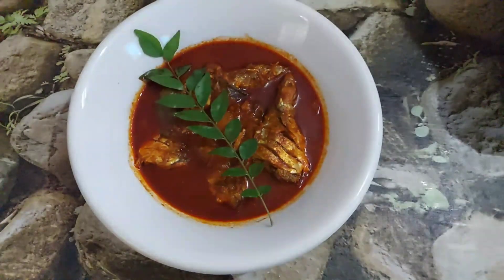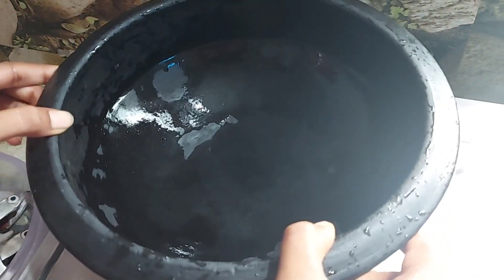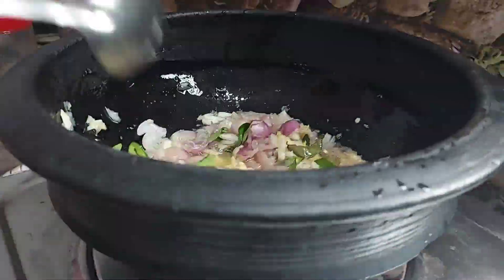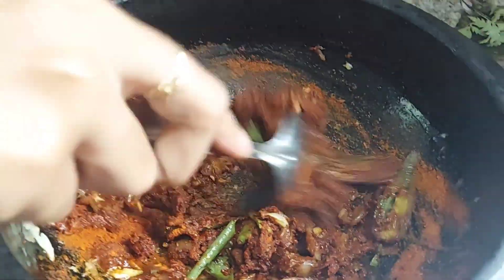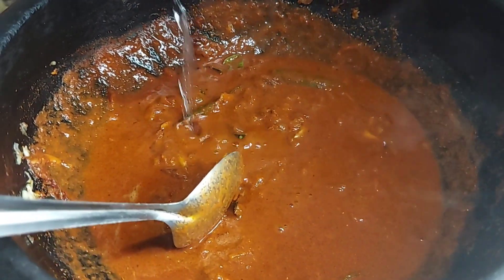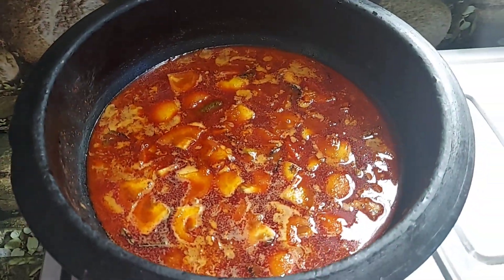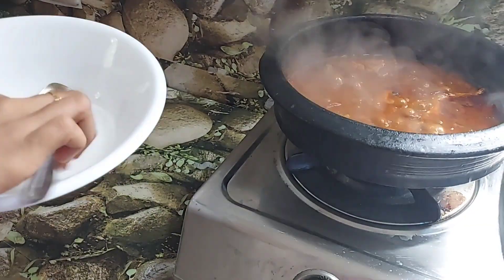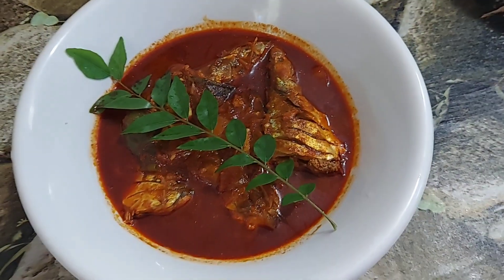അയല പൊള്ളിച്ചത്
Recipe

ayala
chillipowder
salt
tomato
ginger
garlic
small onion
Curry leaves
oil
water
chilly